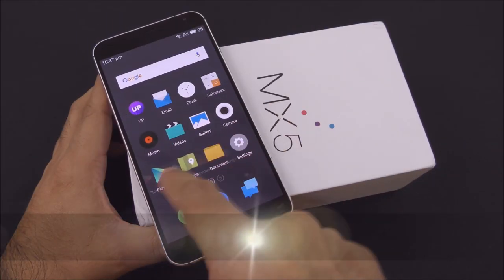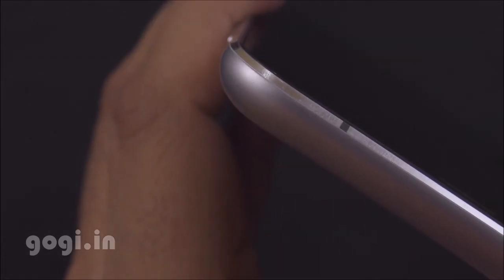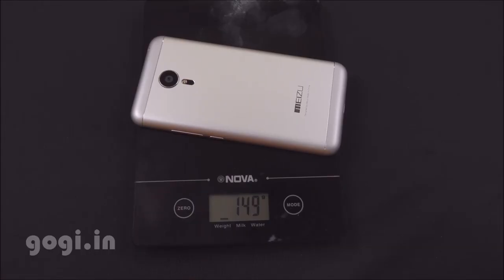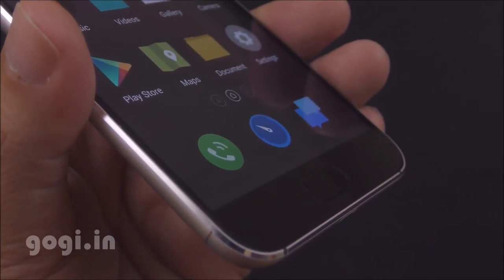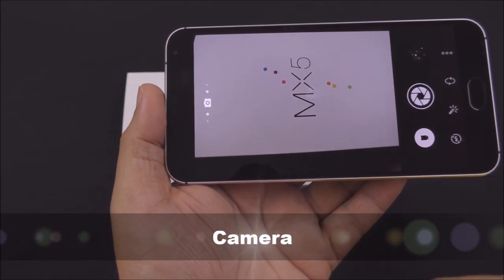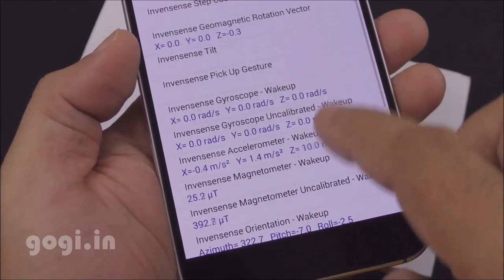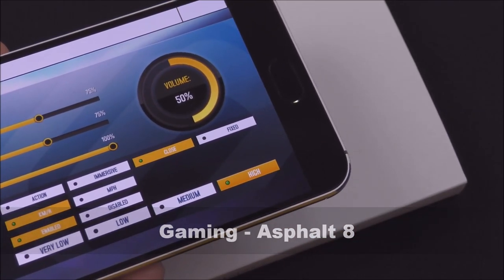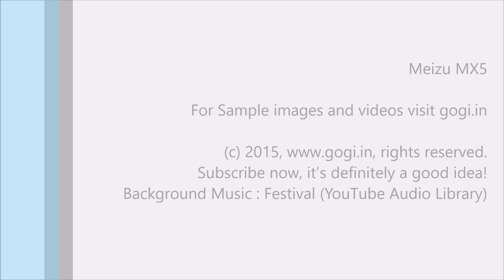Meizu MX5 full review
The Meizu MX5 is a dual SIM handset with 4G LTE support. It houses the Mediatek Helio X10 octa core processor (64 bit) and is running 64 Bit FlyMe OS based on Android 5.0.

The MX5 also comes packed with a 20.7MP camera on the rear, 5MP on the front and a touch ID based finger print scanner that doubles up as the home button.

This video review covers MX5 unboxing, MX5 benchmark, performance, gaming, Asphalt 8 and battery performance.